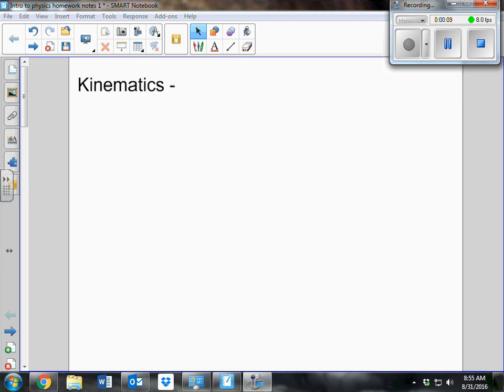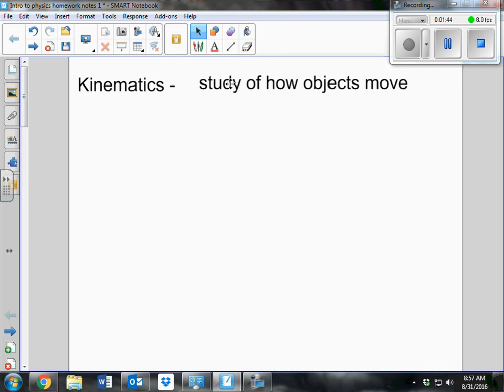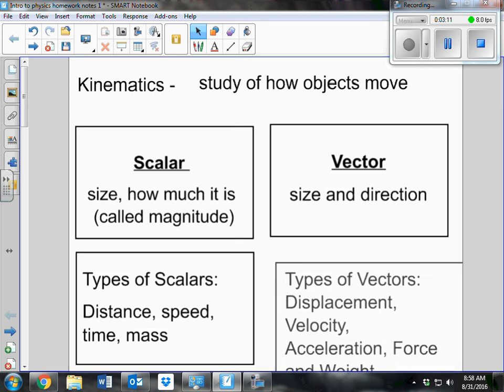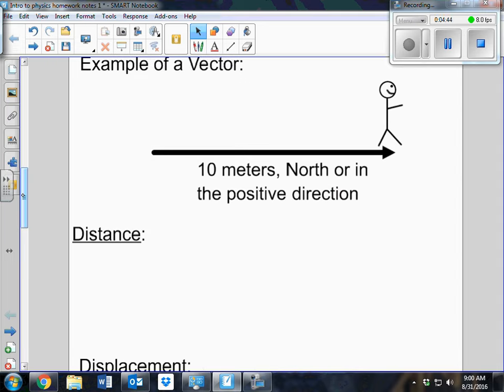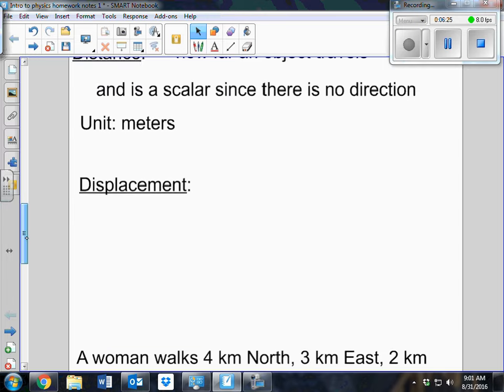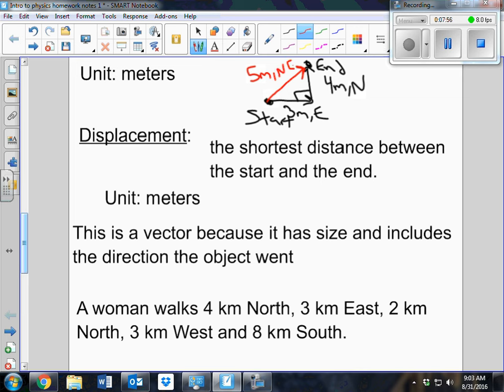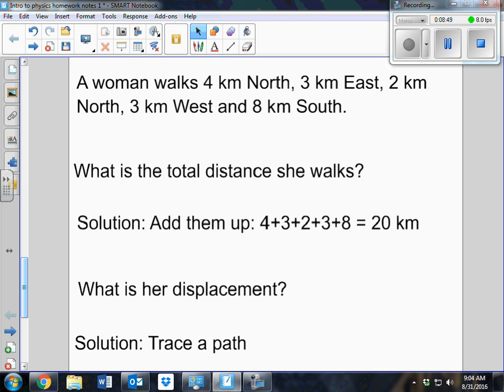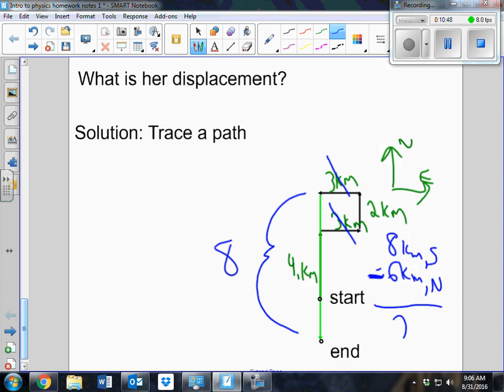Kinematics Notes 1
We start with the difference between vectors and scalars and distance and displacement.